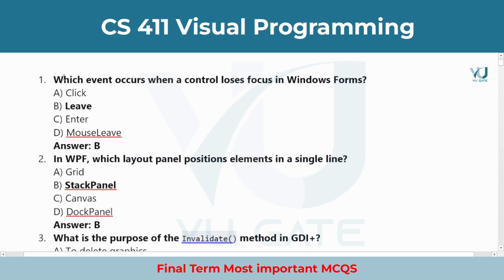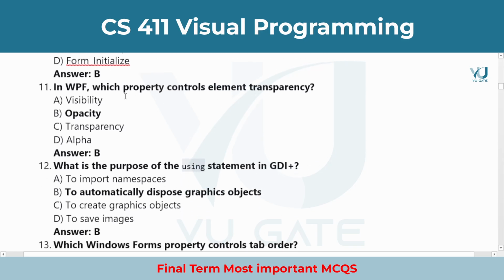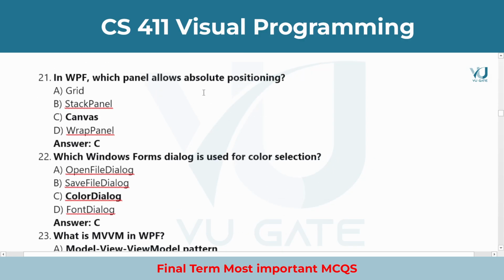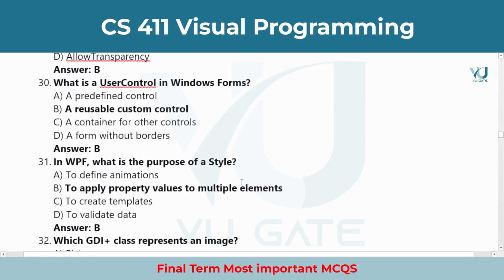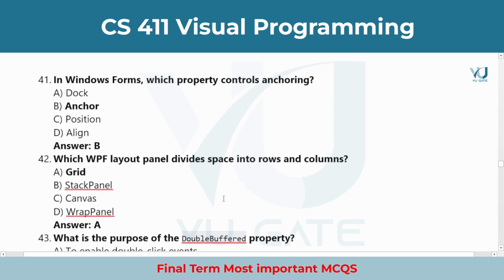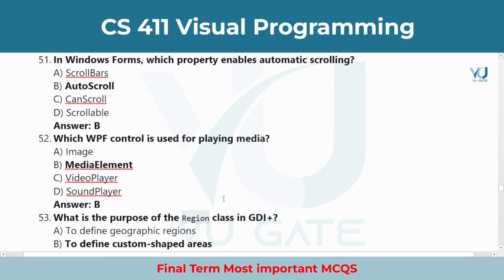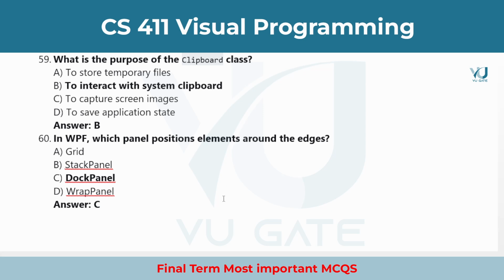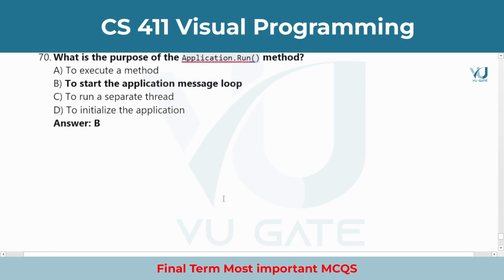MTH100 Final Term Solved MCQs 2026 | MTH100 Preparation by VU Gate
Key Topics Highlighted:

Basic Algebra, Sets, and Number Systems.

Linear Equations, Inequalities, and Functions.

Matrices, Determinants, and their Applications.

Business Mathematics: Interest, Annuity, and Percentages.

Solution of Current Papers 2026 and Repeated Past Papers.

General Mathematics is a foundation subject, and these MCQs will help you clear your mathematical logic and calculation concepts to score a high CGPA in your Virtual University final exams.